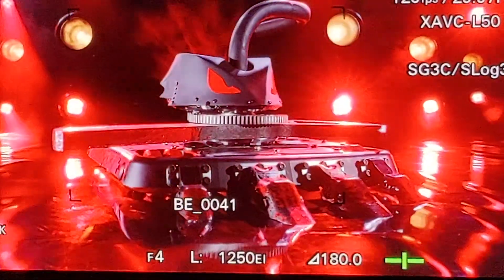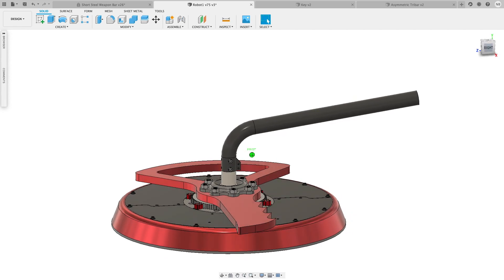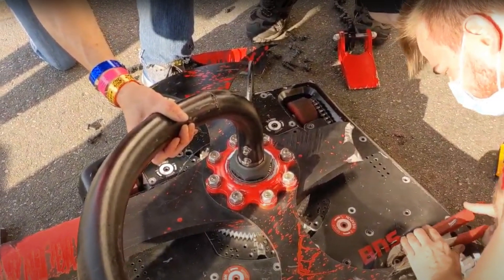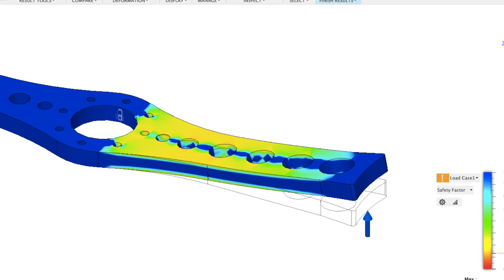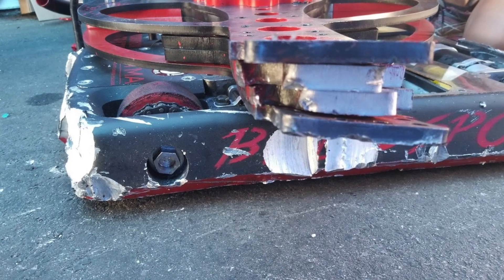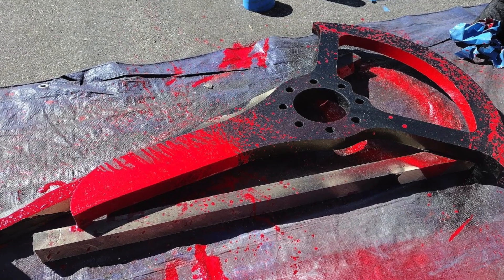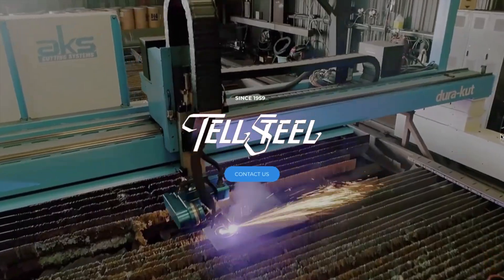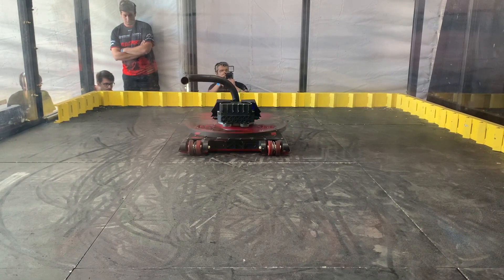The ChonkKey - Battlebots WCVII Blade Design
IT'S THE RETURN OF THE KEY! The Key blade has long fascinated you guys, but for one reason or another we've never been able to use it in a fight. Now, the ChonkKey is here to solve the problems with the old Key, and to avenge the Thicc Bar and the Club Sandwich! How do you think it'll hold up against Copperhead?

BIG THANKS to Tell Steel for making this blade! They do high quality work with that waterjet of theirs. Check them out and tell them Bloodsport sent you: